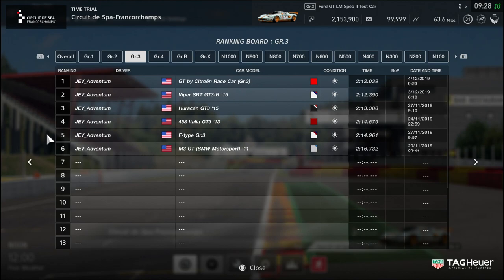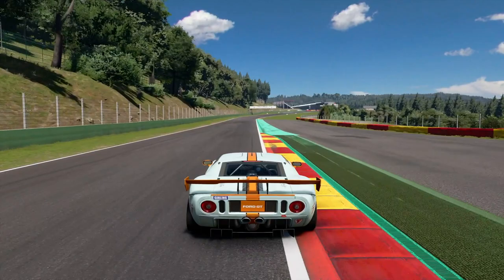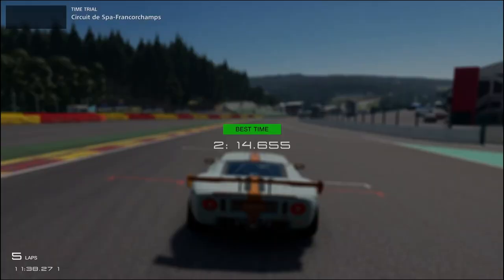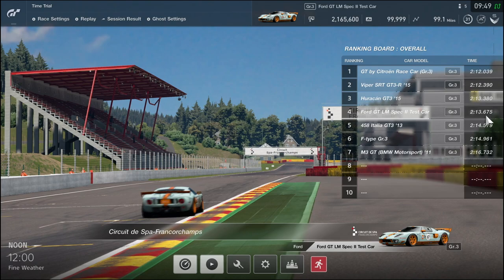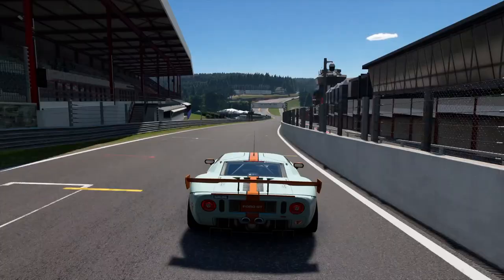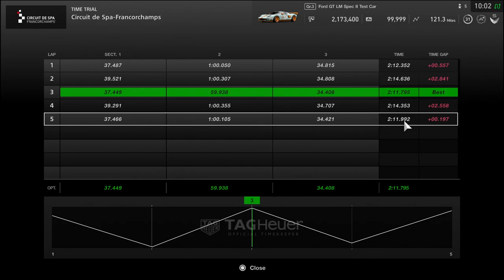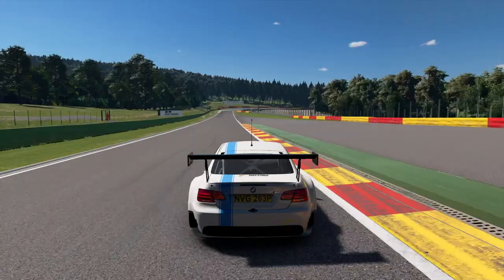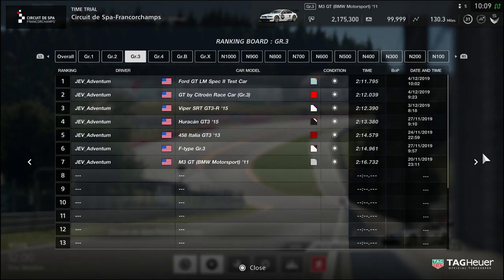FORD GT HOTLAP CHALLENGE #07 - GT SPORT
WHAT A FINALE!!!

To game, is to adventure.

Thank you members for supporting the channel!

WANDERER's

Eckyboy 555, Jordy, Shivguru Rao, Super GT, MrOap, SpawnBlack, GTS_Cedric

ADVENTURER's

Kieronjames62, Maria Korolev, Gary Gilmore, evilNORBERT, Darren S, Arden Blue, Tom Lippmann, TJDeacon717, JEV Sw1ft Ch4os, Brandon Lee, The Novice Gamer, JEV Tearsey89, Uvdloriaq Petersen